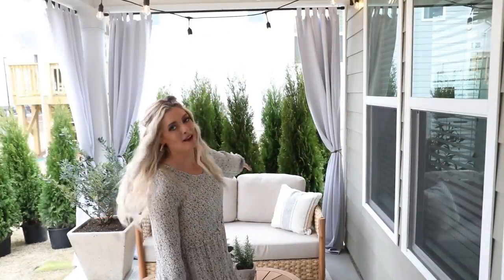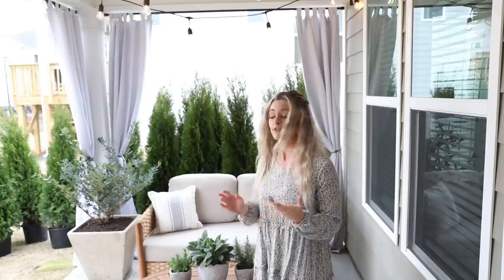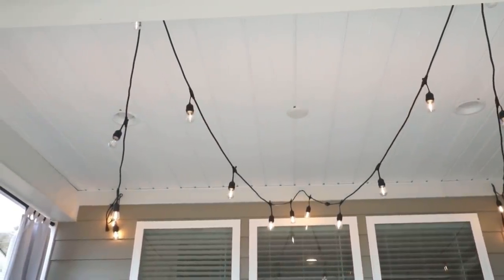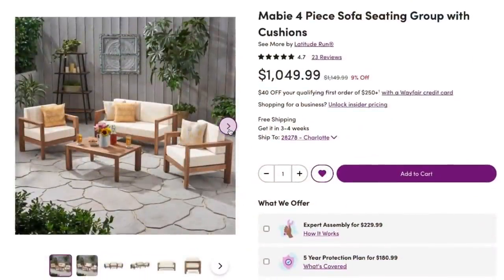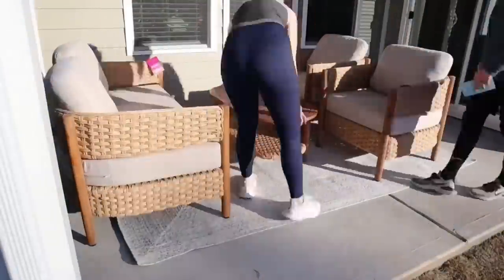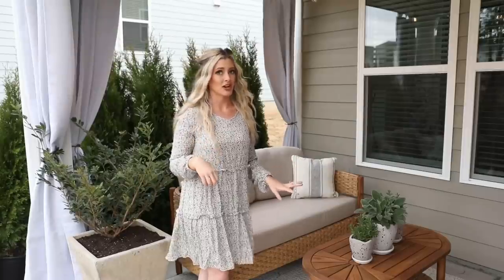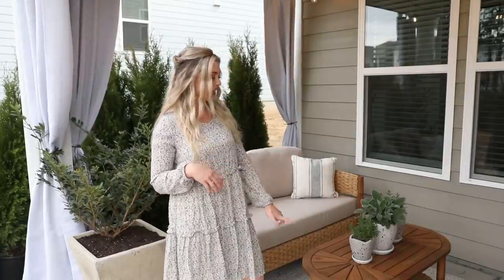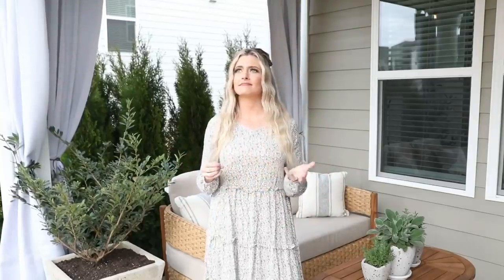SMALL PATIO MAKEOVER || OUTDOOR DECORATING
Hey Everyone! Here is my Small Patio Makeover where I show you my process of outdoor decorating. Our patio area is very small but I wanted to make it functional and well-designed with a thoughtful layout and some relaxing decor. We just used conduit instead of PVC and then spray painted it, which wasn't done in the video. :)

THINGS IN THIS VIDEO:

Dress I’m Wearing (It’s actually from the girls section at Target but I thought it was cute and got it in an XXL … LOL).

Rug (color: Ivory)

Rug Pad

String Lights

Cup Hooks for Lights and Curtains

Wayfair Patio Set  *This is not my patio set* (I like this set a lot because it has very simple, clean lines and is a great price point for something that has that Restoration Hardware look) :

Statement Plant: Coppertone Distylium

Scotch-guard Spray

Black Anti-Rust Spraypaint